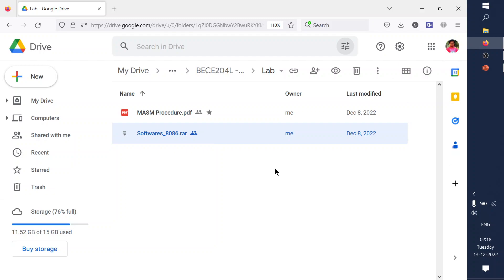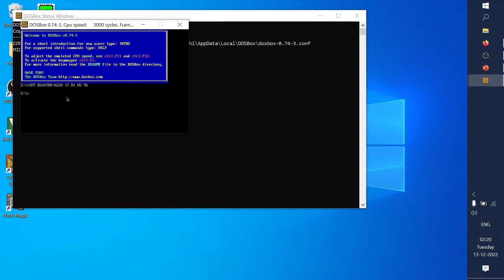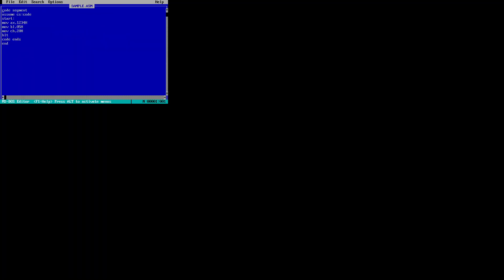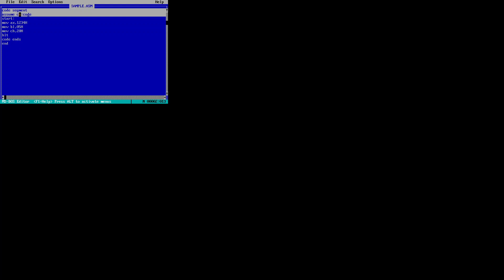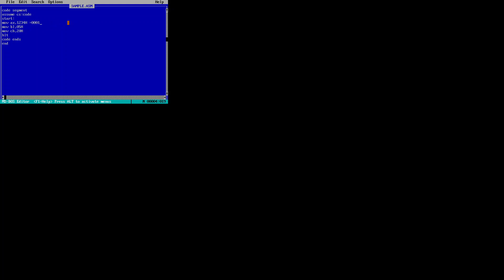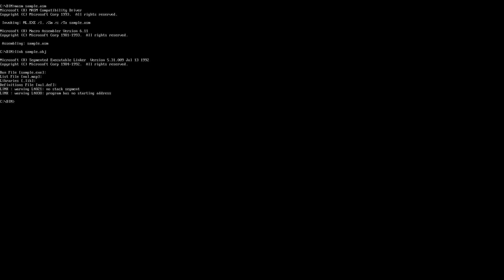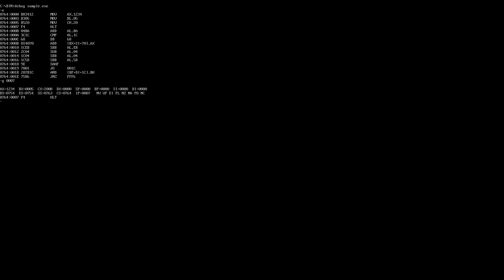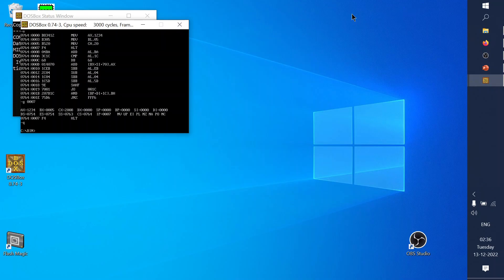MASM611 simulation software installation and execution procedure for Intel 8086 Assembly language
INTEL Microprocessor 8086 simulation using MASM611 and DOSBOX, Installation and execution procedure